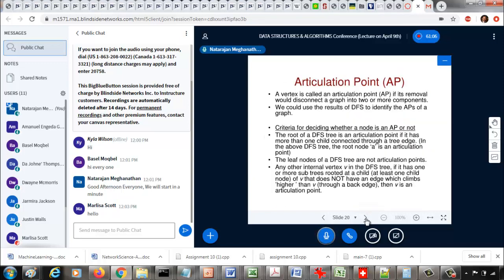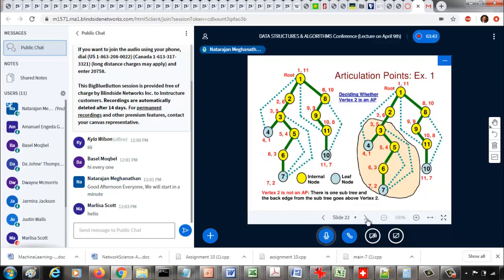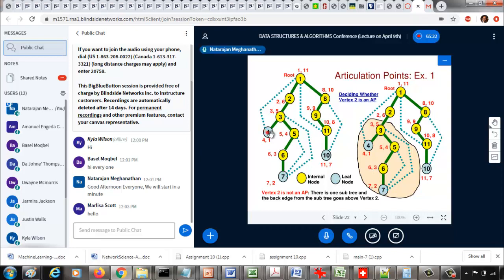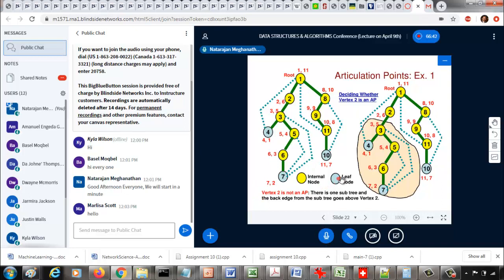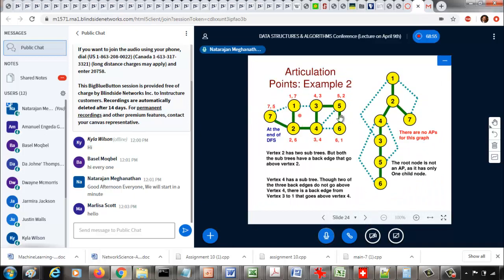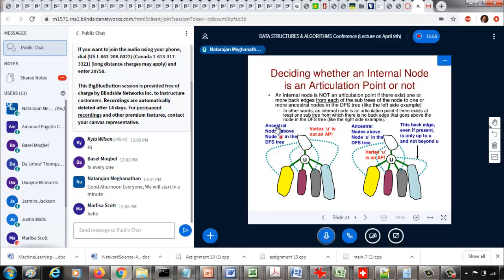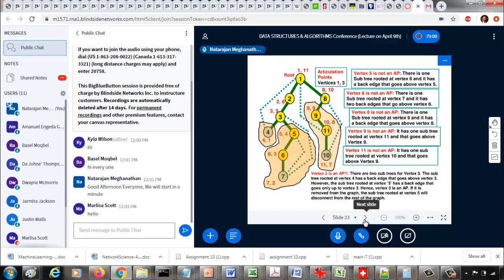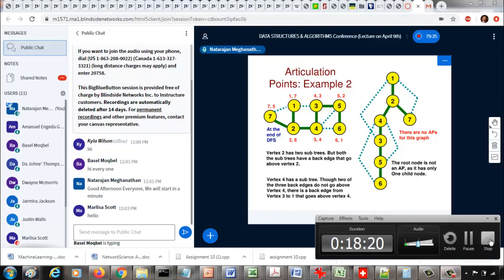Articulation Points, Depth First Search